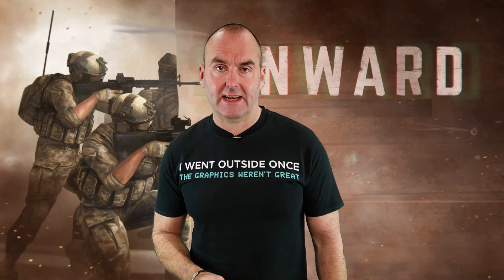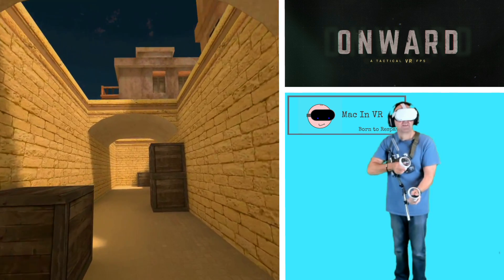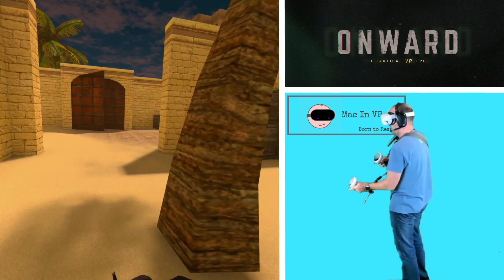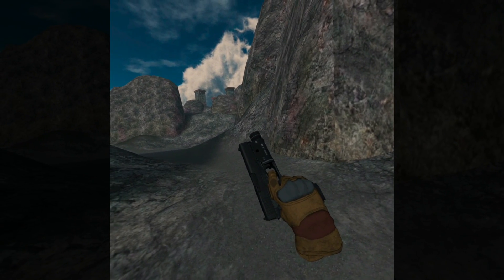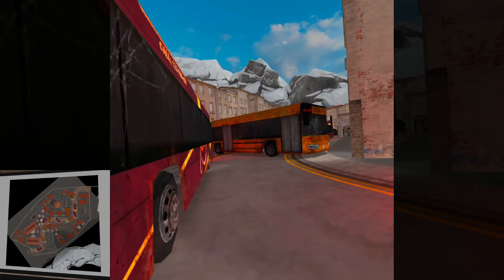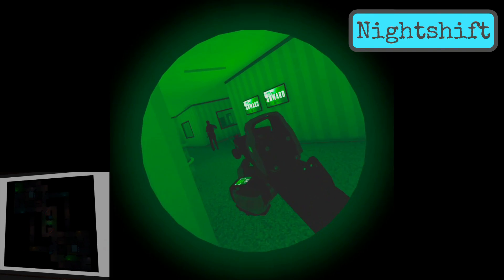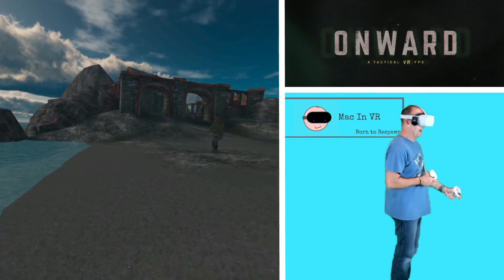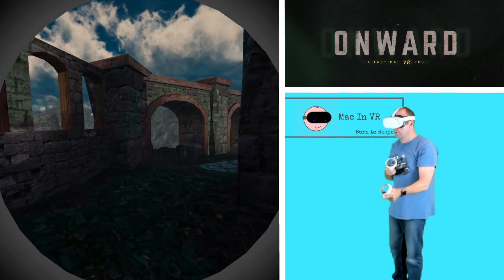Onward on Oculus Quest 2 - Ver1.8.5 Graphics Boost + Custom Maps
My PC
Corsair Dominator 32 GB RAM

My Gear
Oculus Quest with Link Cable
Valve Index
Vive Trackers x 3
Protube VR

Rode Go Wireless Mic
Neewer 14" Outer Dimmable LED Ring Light
Takstar SGC-598 Shotgun Mic
Leeventi Teleprompter
RPGT Photography Softbox Studio Lights
Neewer Green Chroma Key Screen